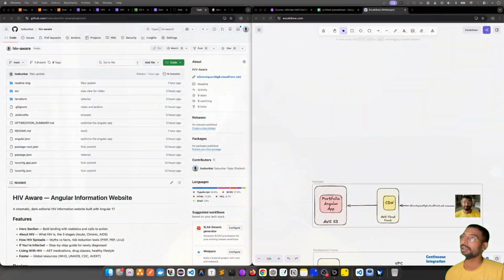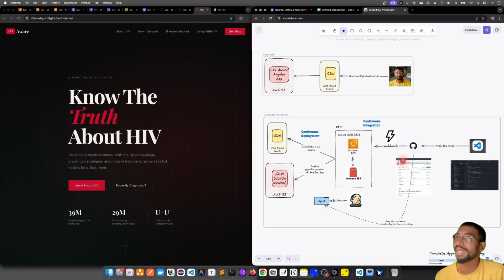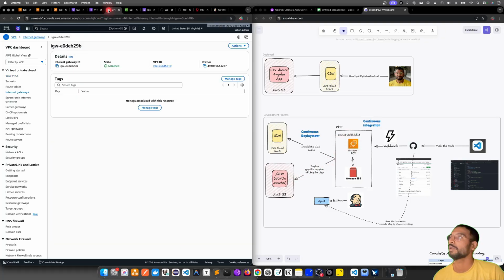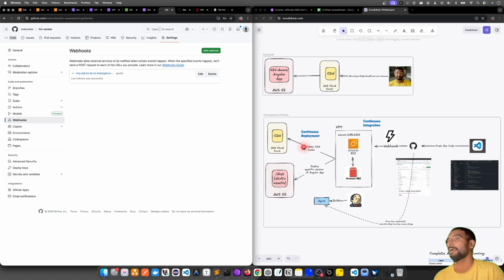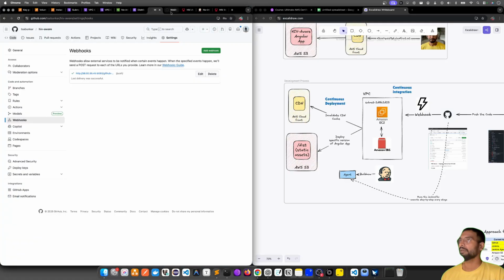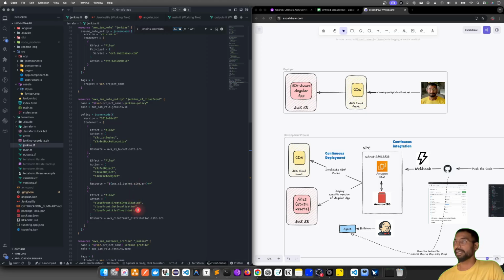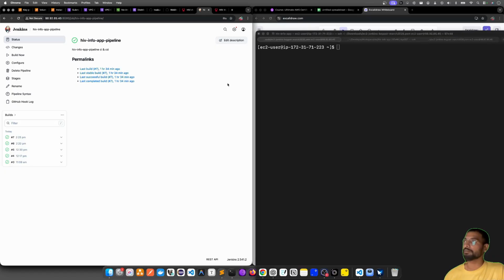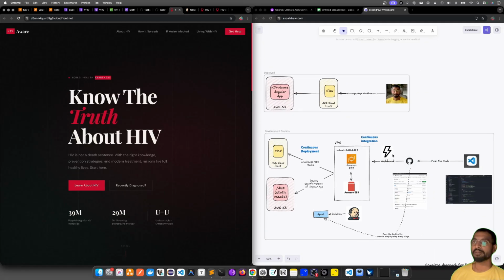Push Code → Website Updates Automatically! Jenkins CI/CD Pipeline on AWS (Solutions Architect Style)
In this video, we build a complete end-to-end CI/CD pipeline for an Angular application using Jenkins and AWS.

The tutorial demonstrates how modern DevOps workflows automate the build and deployment process so that every code push automatically updates the live website.

We implement a production-style architecture integrating GitHub, Jenkins, and AWS cloud services.

🏗 Architecture Covered

The pipeline integrates the following components:
 • GitHub – Source code management
 • Jenkins – CI/CD automation server
 • Amazon EC2 – Hosting Jenkins
 • Amazon Elastic Block Store – Persistent storage for Jenkins
 • Amazon S3 – Hosting Angular static build files
 • Amazon CloudFront – CDN for global delivery

In this tutorial we cover:

✔ Setting up Jenkins on AWS
✔ Creating a Jenkins pipeline using a Jenkinsfile
✔ Configuring GitHub Webhooks
✔ Building an Angular application automatically
✔ Deploying build artifacts to AWS S3
✔ Invalidating CloudFront cache automatically
✔ Running a complete CI/CD pipeline using git push

🔁 End-to-End CI/CD Flow

Pipeline execution:

GitHub Push
Webhook Trigger
Jenkins Pipeline
Angular Build
Deploy to S3
CloudFront Cache Invalidation
Updated Website Live

The entire process runs automatically through the CI/CD pipeline.

🧪 Live Demonstration

In the video we demonstrate the pipeline with a real example:

1️⃣ Change text in the Angular website
2️⃣ Commit and push the code
3️⃣ Jenkins pipeline runs automatically
4️⃣ Website updates live after deployment

This shows how CI/CD pipelines enable fully automated deployments.

This tutorial explains:
 • GitHub Webhooks
 • Jenkins Pipelines
 • Static site deployment
 • CDN cache invalidation
 • End-to-end DevOps workflow

📁 Project Repository
Source code for the project:

🛠 Technologies Used
 • Angular
 • Jenkins
 • GitHub
 • AWS EC2
 • AWS S3
 • AWS CloudFront